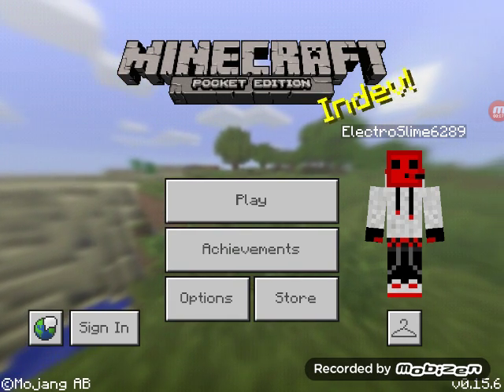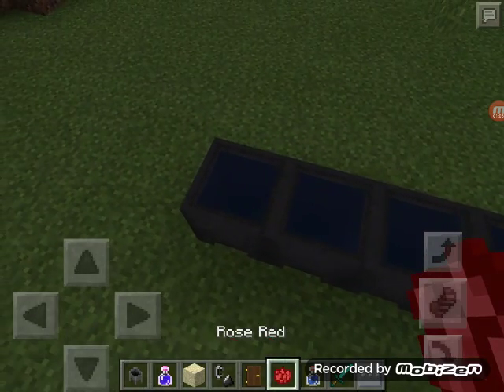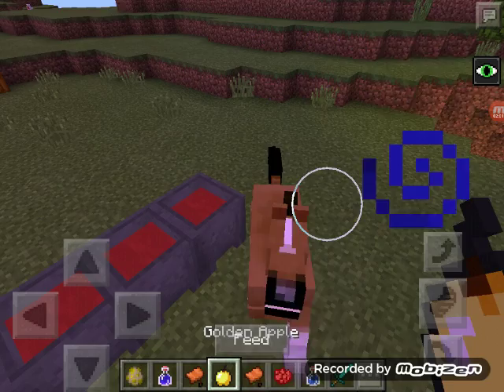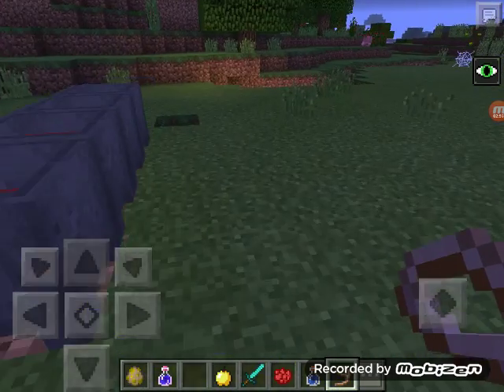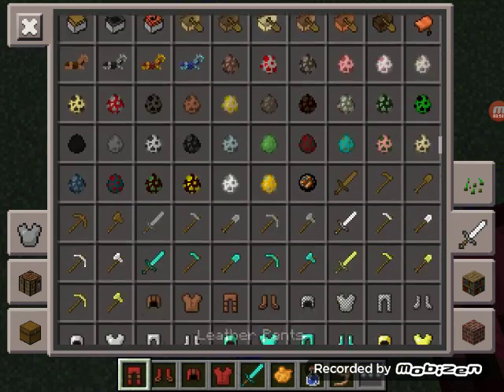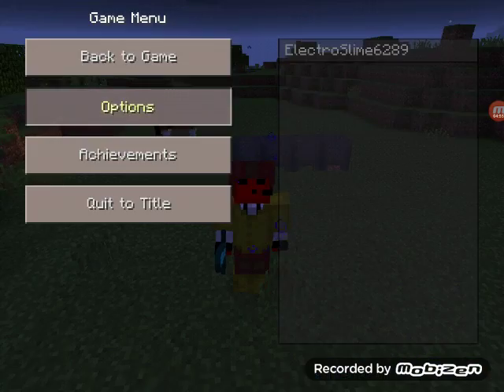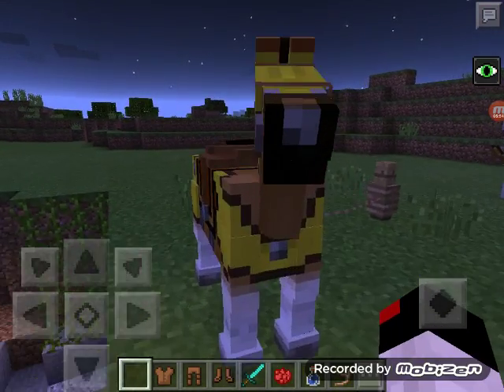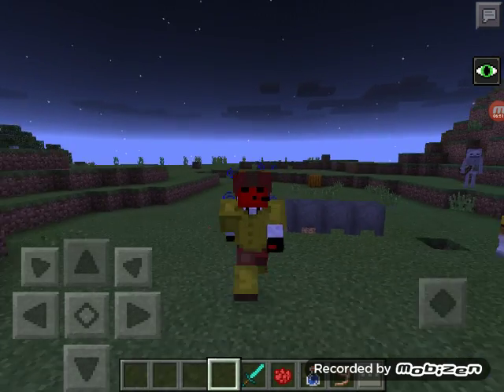How to Dye Leather in Pocket Edition and Windows 10 Tutorial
Hey guys in this video today I'm going to show you how dye leather armor in minecraft pocket edition and windows 10 this is my first tutorial video from OmgCraft

Watch my previous video of the Lbsg  [Lifeboat Survival Games]

This will work with Leather Horse Armor

Please give this 100 likes💗💟👍👍👍👍👍👍